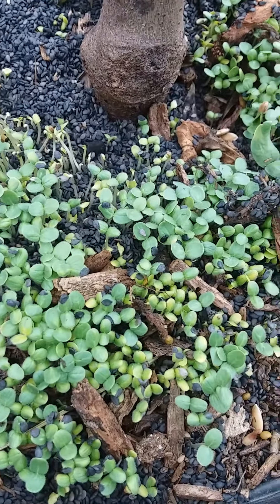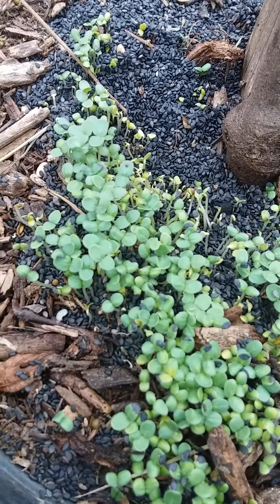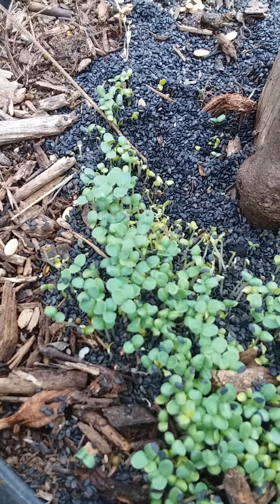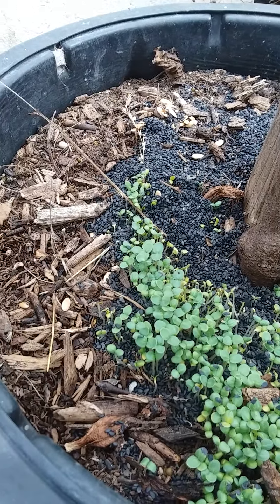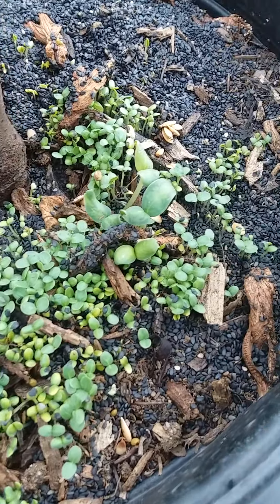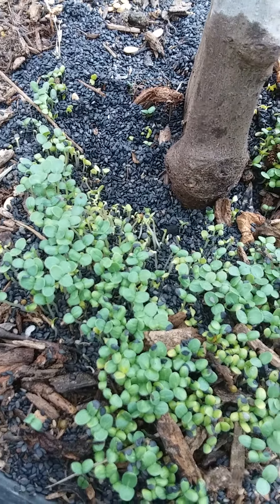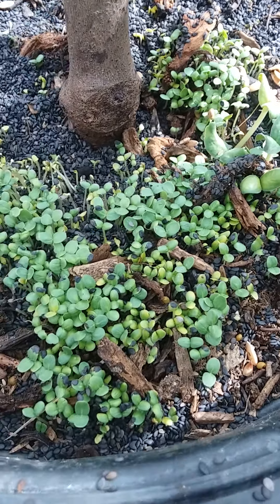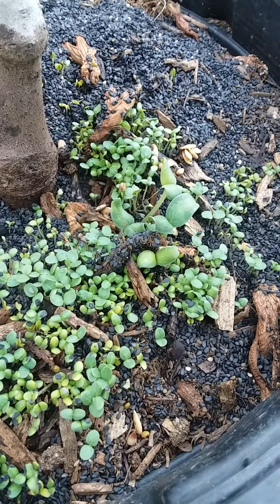Black sesame seed microgreens